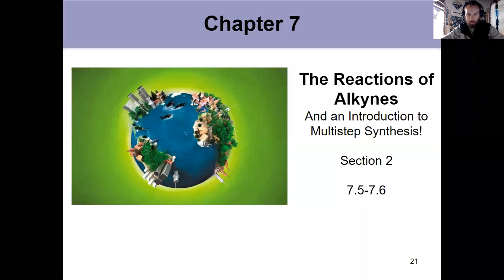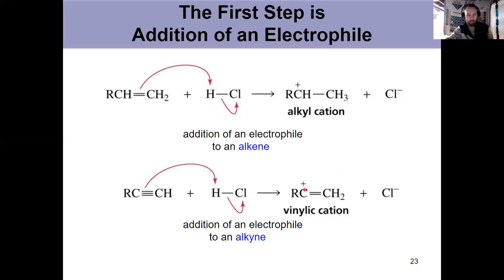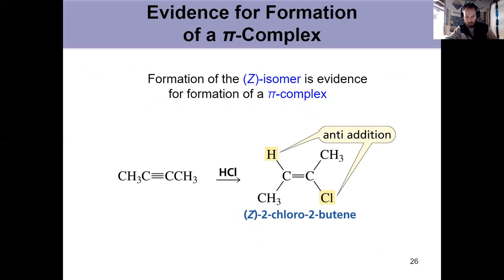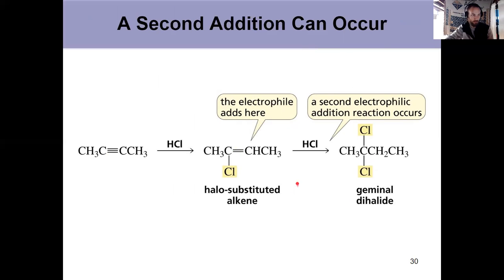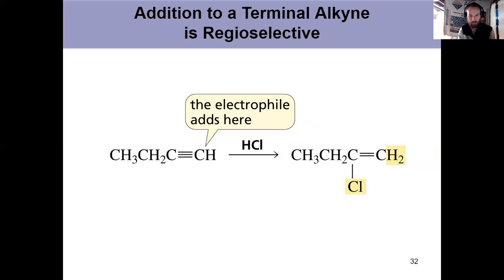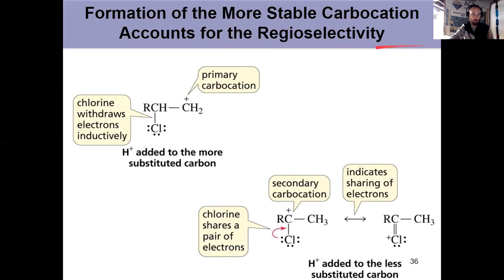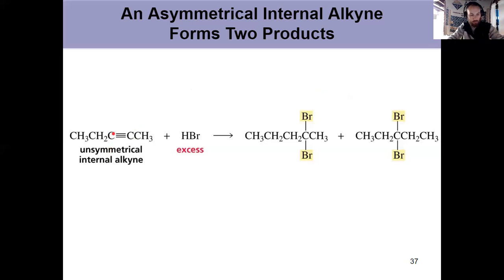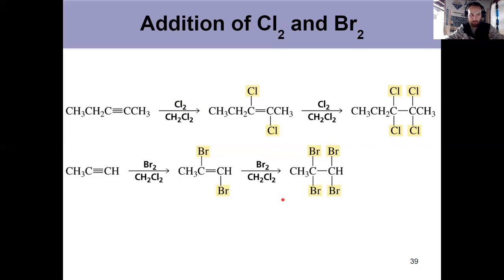Organic Chapter 7: Alkynes Video 2 of 4